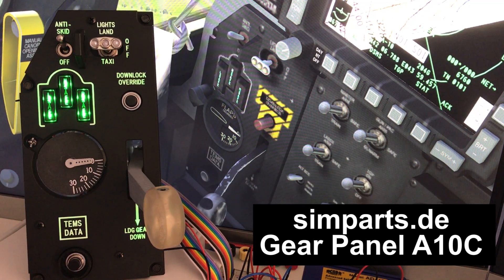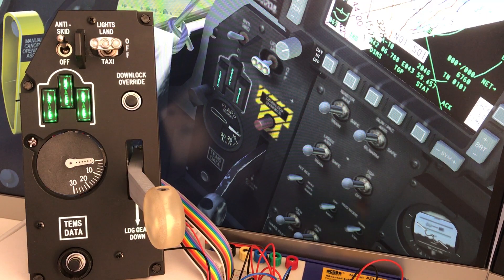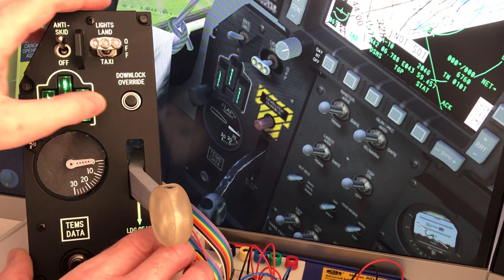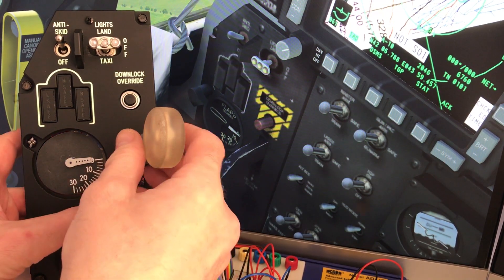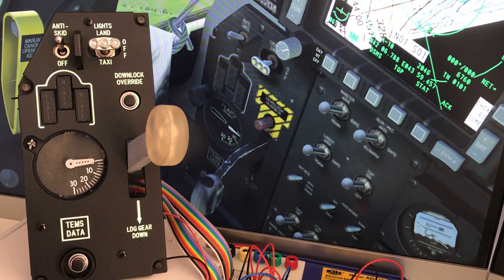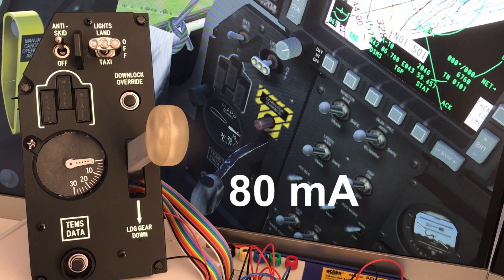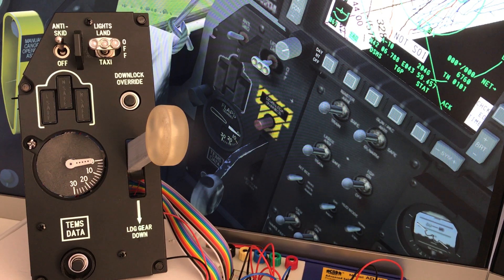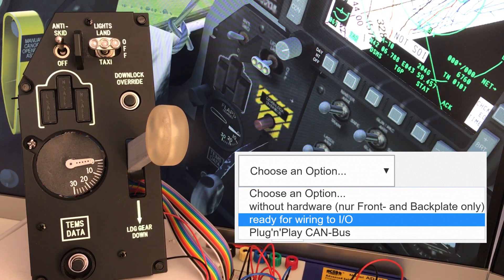simparts Gear Panel A10C function test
Full function test of the simparts.de Gear Panel A10C on DCS World A-10C using DCS-BIOS and Arduino MEGA clone